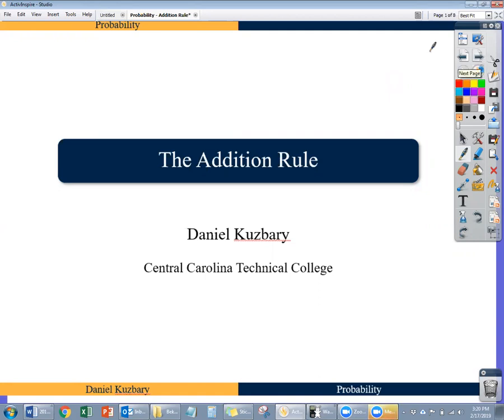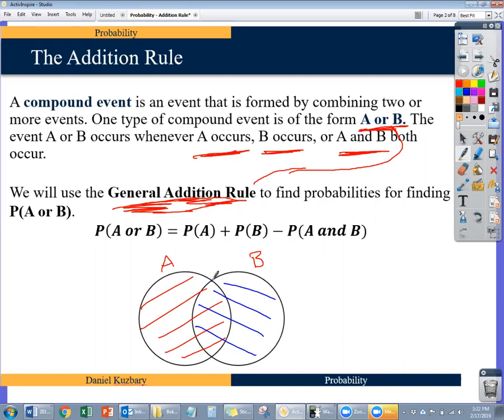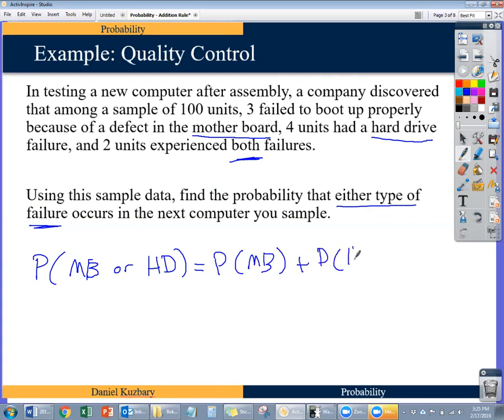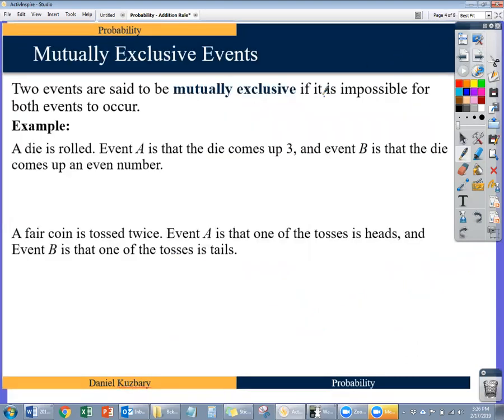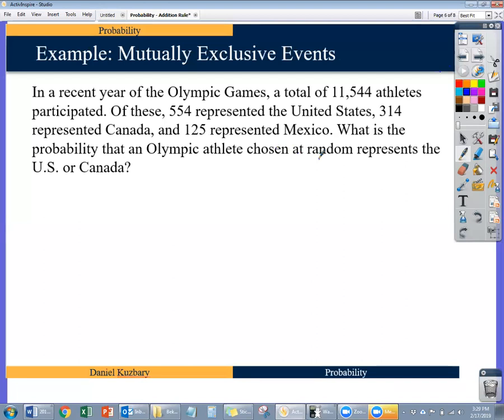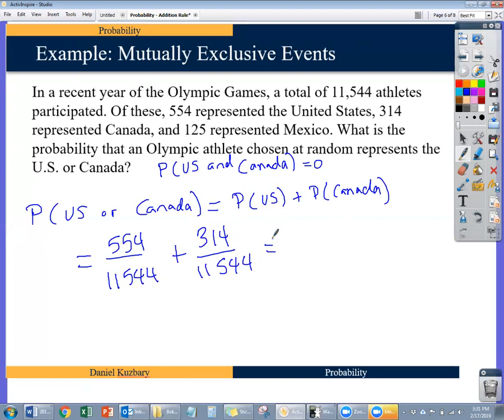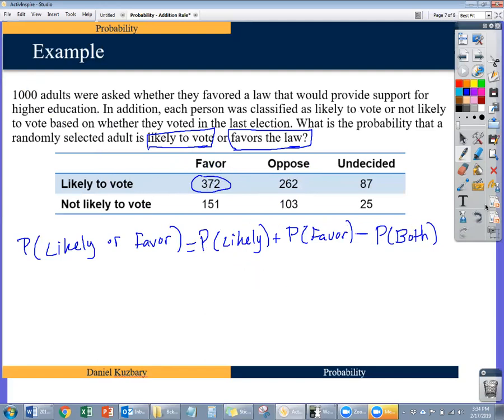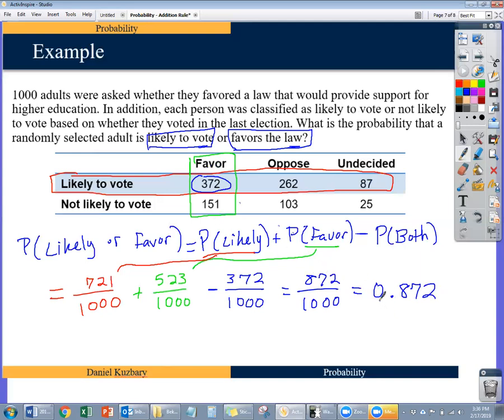Probability Addition Rule